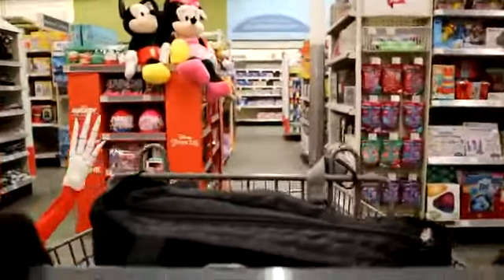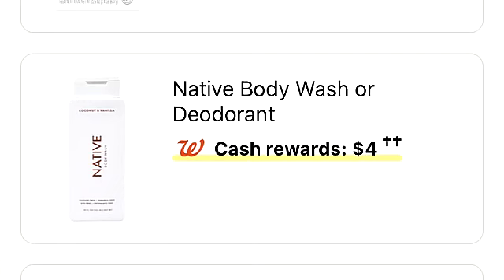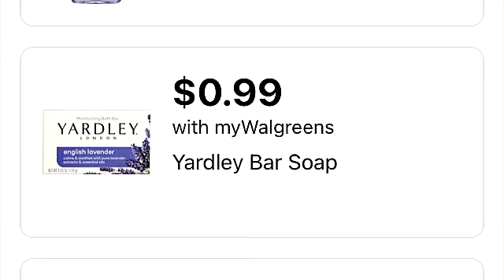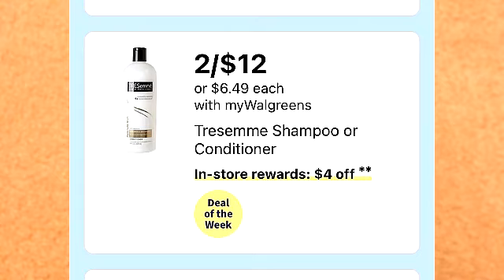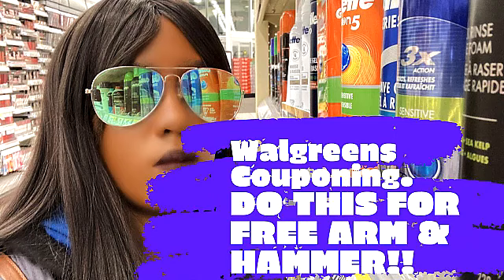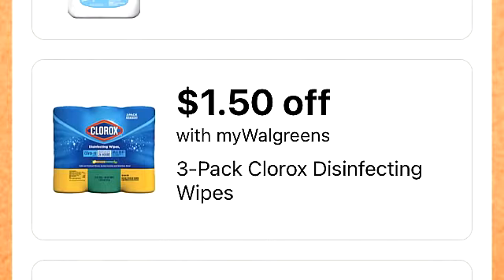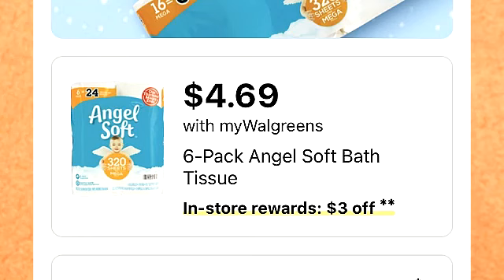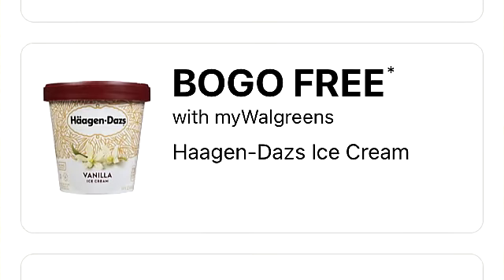Walgreens Couponing (11/20-11/26). GLITCH!! DO THIS FOR FREE OLAY!! FREE Walgreens Gift Card!!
Walgreens couponing went very well today.  There are amazing deals on Tide, Dove, personal care and food.  Hopefully by the time you see this it works for you.  LOL.   Don't forget to check Ibotta and download digital coupons for more savings.  Very beginner friendly.   You won't believe the freebies I found.   How did I do?